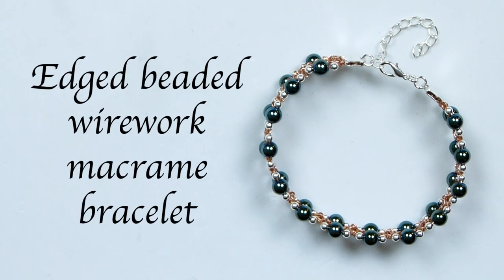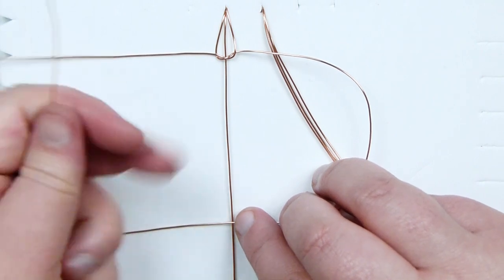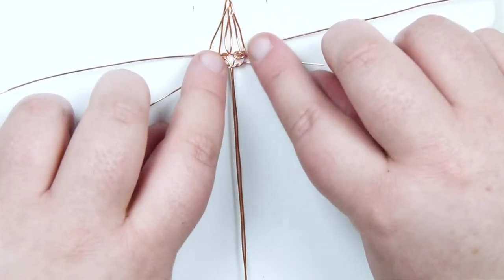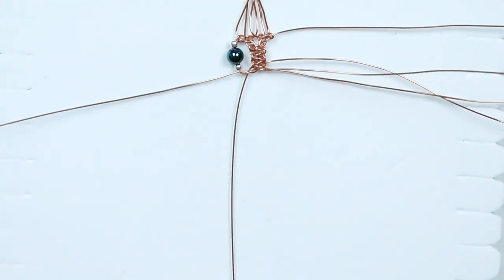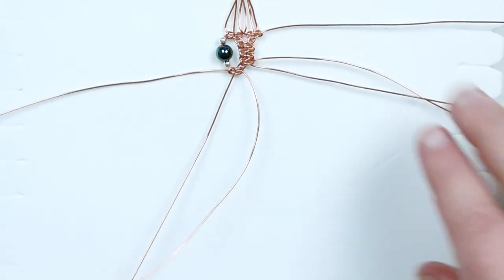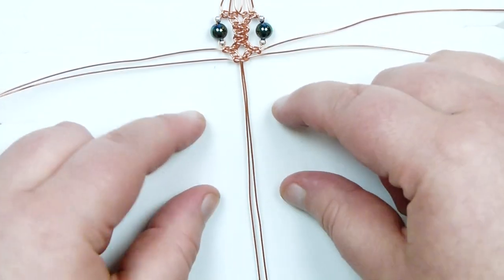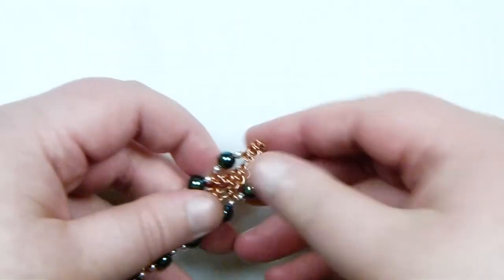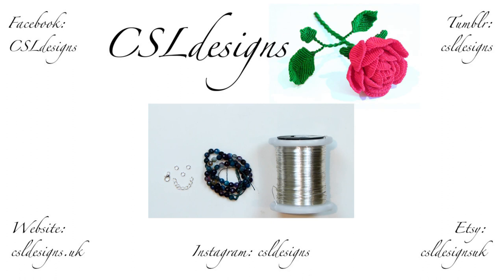Edged beaded wirework macrame bracelet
In this tutorial I show you how to make an edged beaded wirework macrame bracelet. Please feel free to give it a go yourself and I hope you enjoy.

Materials:

0.6mm round wire (22 gauge)
6mm rounds
3mm rounds
13mm ribbon ends
Findings